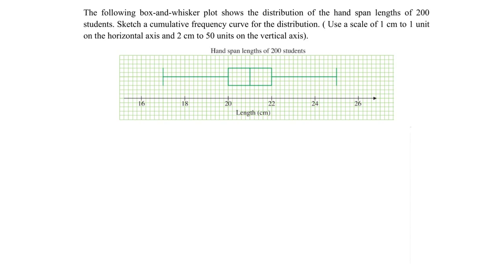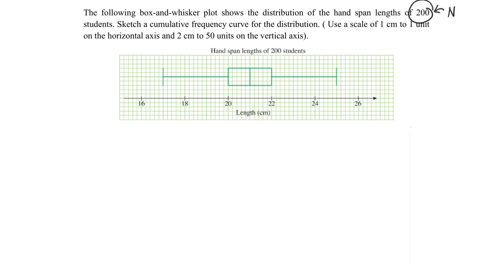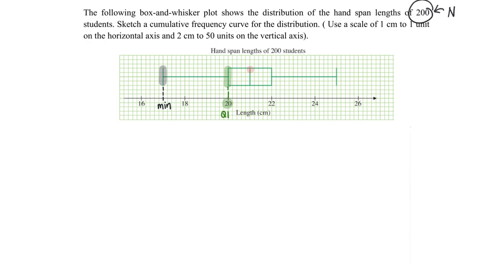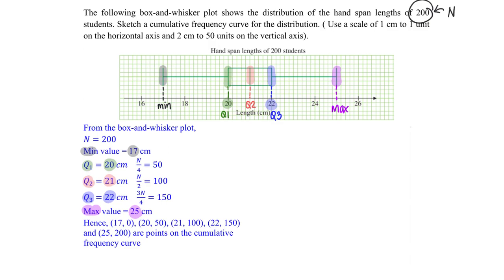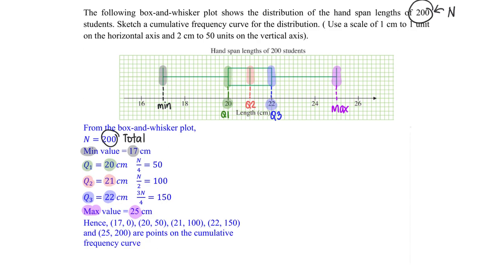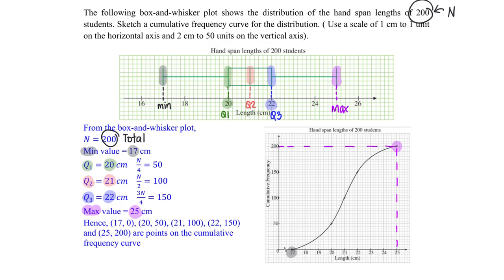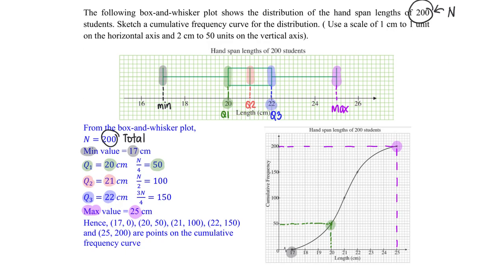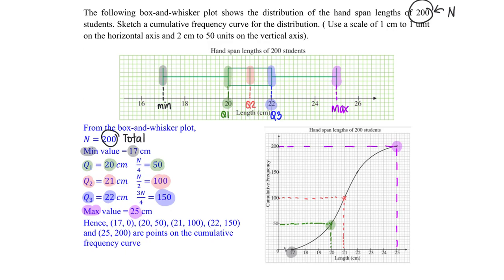SKETCH a Cumulative Frequency Curve FROM a Box-and-Whisker Plot!